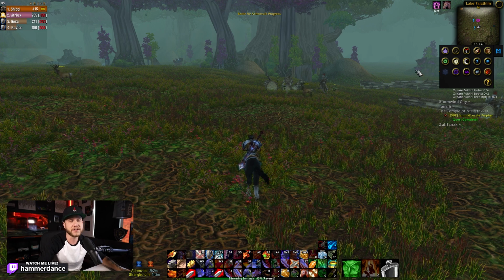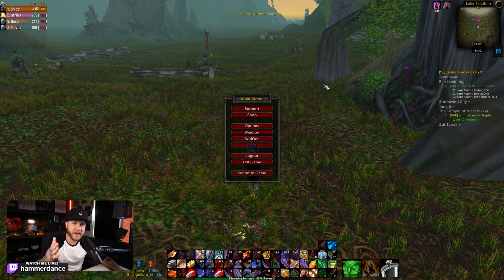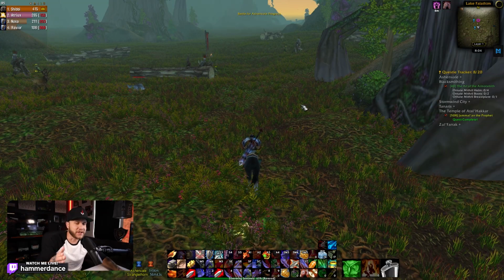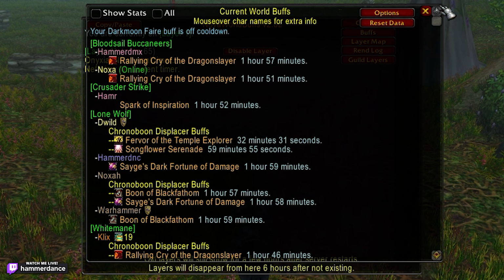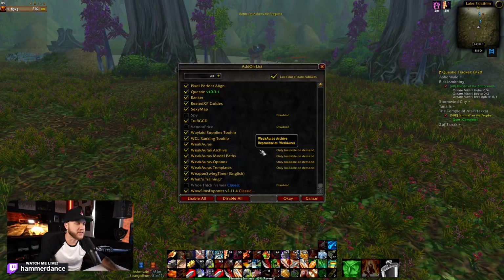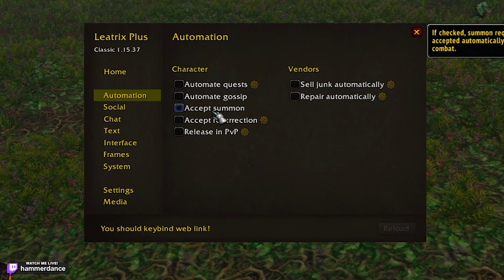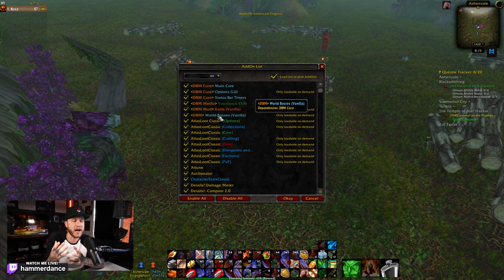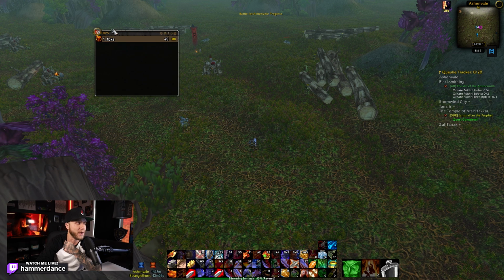10 Addons You ABSOLUTELY NEED in Classic WoW Season of Discovery